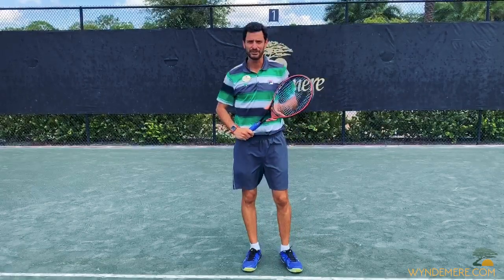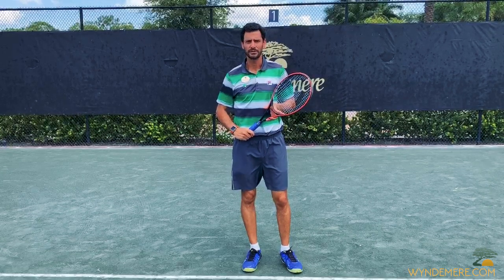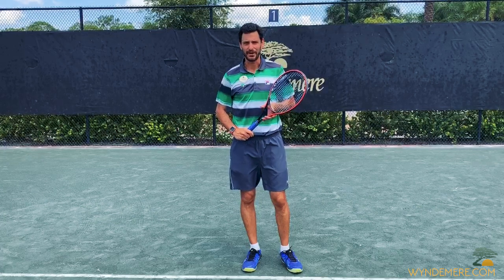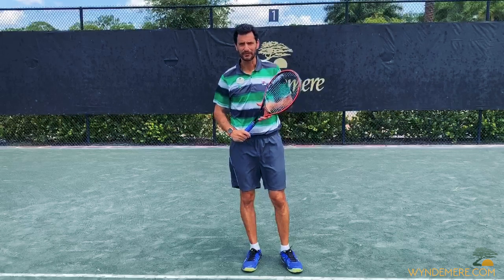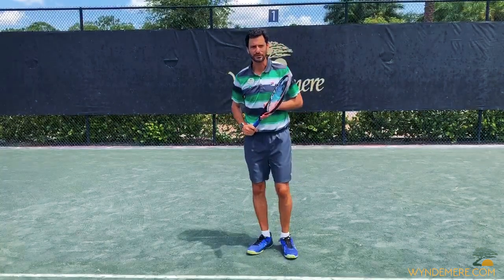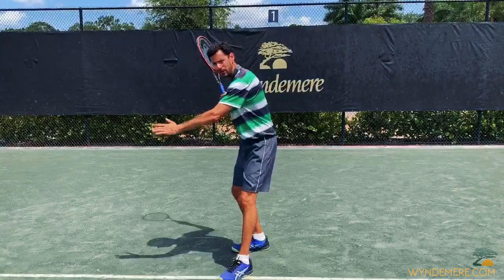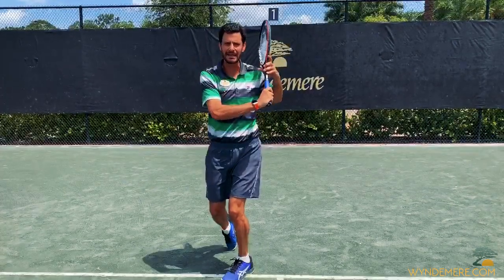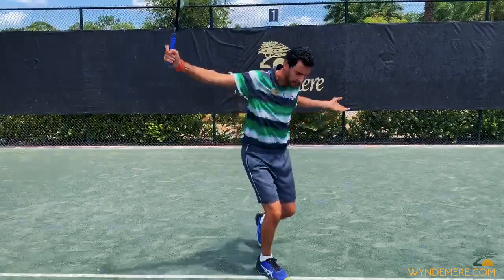Tips from the Pros - Stepping In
Jicham is back with another quick tip for all of the Racquet Sports players - learn about the importance of stepping in to the ball with this short video.